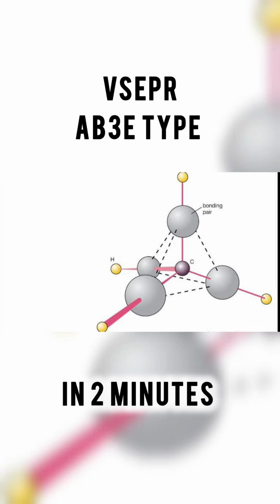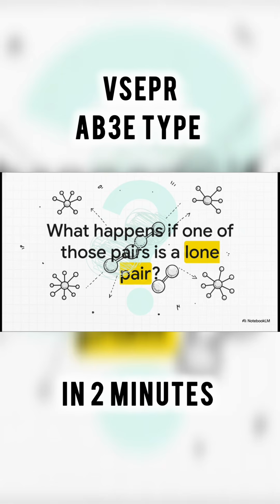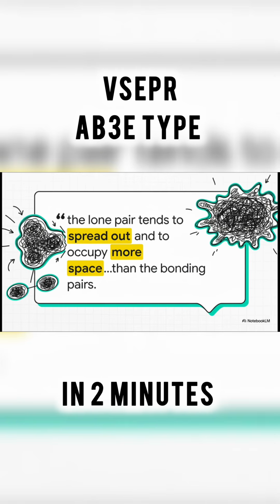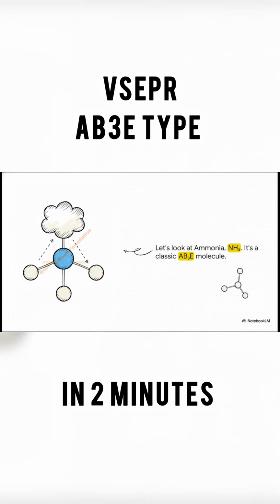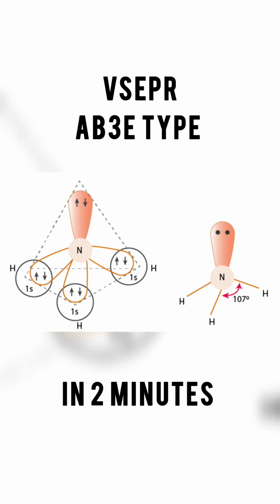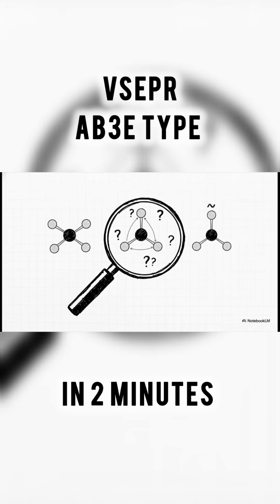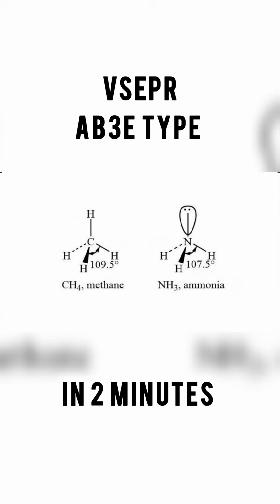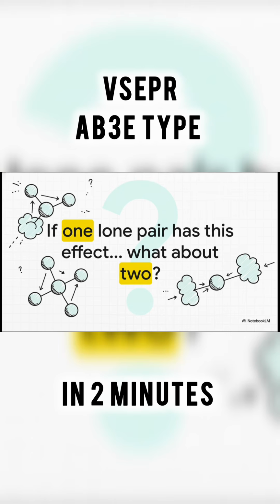Understand AB3E type of VSEPR Model in 2 Minutes | Ammonia in VSEPR